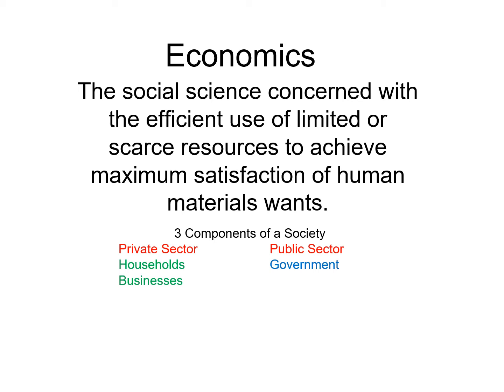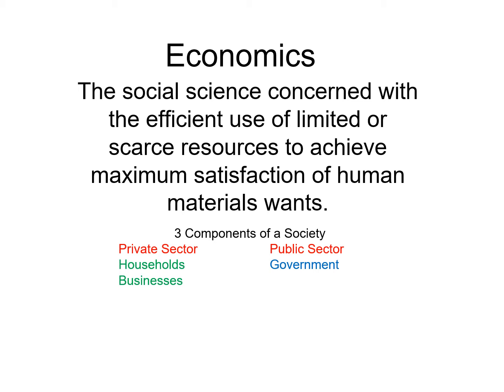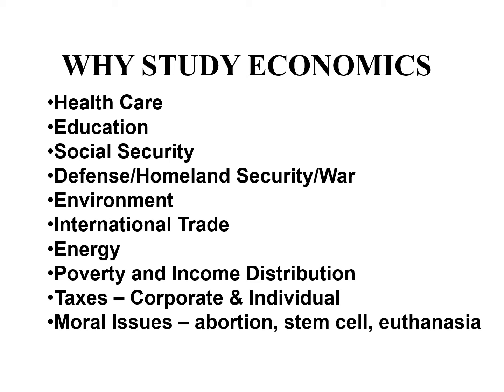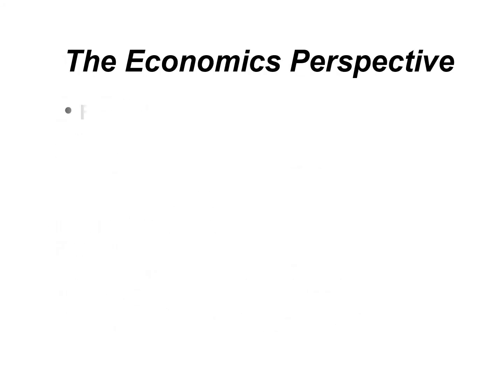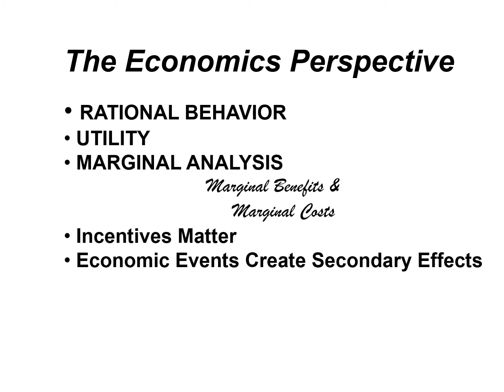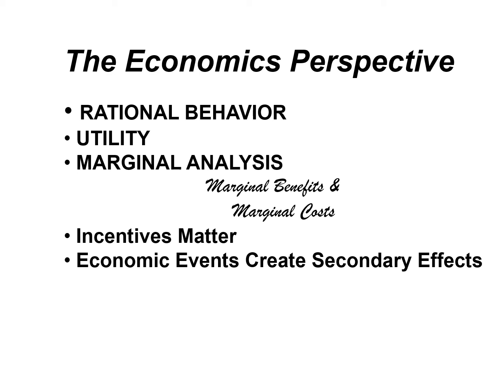the economics perspective part 1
Rational behavior, utility, marginal analysis= marginal benefits vs. marginal cost